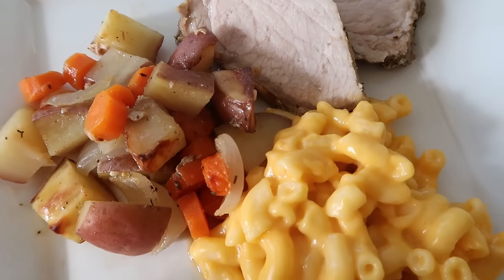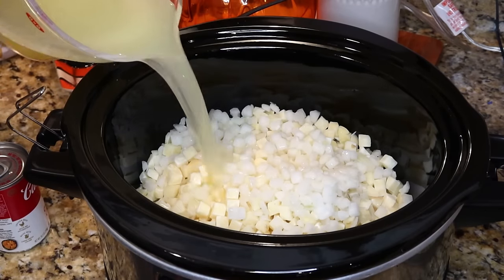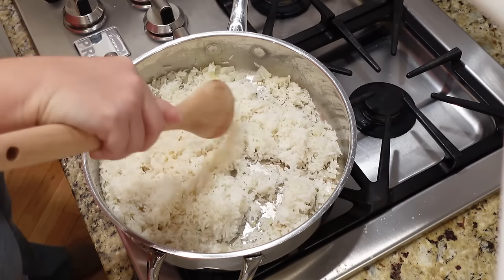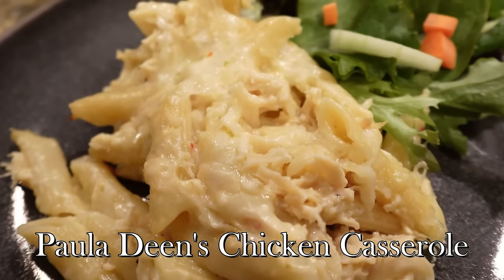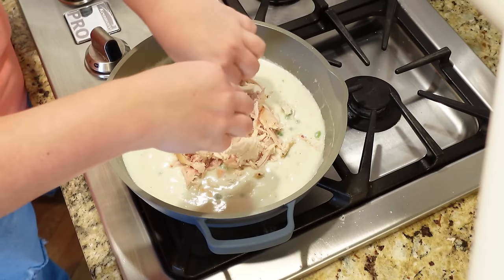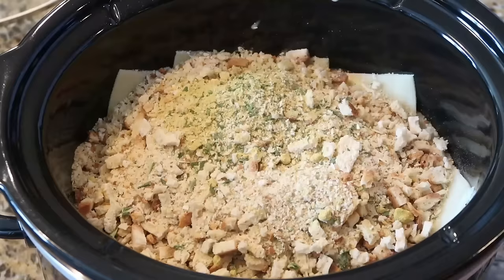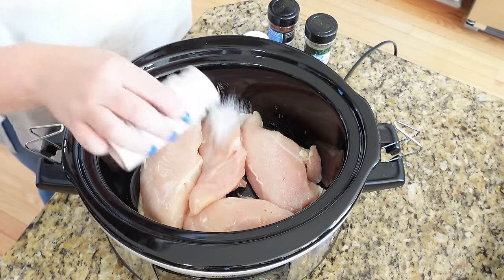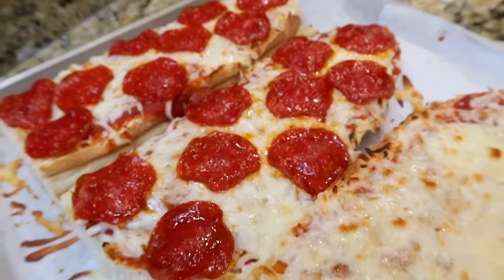WARNING‼️These 20 EASY DINNER IDEAS will make you HUNGRY Instantly!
20 of THE BEST Dinner Recipes! | DELICIOUS *QUICK & EASY MEALS!*

Dump & Go Crockpot Potato Soup
32 oz bag frozen cubed hashbrowns
3 cups chicken broth
1/2 cup chopped onion
seasoning of your choice
1 can cream of chicken
8 oz softened cream cheese.
Combine all ingredients in slow cooker, minus cream cheese. Cook on low 5-6 hours or high 3-4. Stir in cream cheese. Serve with shredded cheese, bacon, and croutons!

Stick O Butter Rice
1 cup white rice, uncooked
1 can french onion soup
1 can beef consume
1 stick of butter
Combine all ingredients in 8x8 baking dish. Stir. Cover with foil. Bake 30 minutes. Uncover and continue cooking (if needed) for 10-15 more minutes. *Mine was done after the 30 minutes!) Fluff with a fork and serve!

Chicken Alfredo
1 Jar Alfredo (Homemade Sauce linked below)
3 cups chicken broth
16 oz. Rotini pasta
1-2 cups cooked, shredded chicken
2 cups mozarella
Spray 9x13 dish. Combine all ingredients in pan, except for mozarella. Cover tightly with foil. Bake at 425 degrees for 30 minutes. Stir. Add additional broth if needed. If pasta is tender, sprinkle with cheese and bake additional 5 minutes. If pasta needs more time, add broth and cook another 10 minutes before adding cheese topping.

Slow Cooker Beef Tips
2 lbs stew meat
1 packet low sodium brown gravy mix
1 packet beefy Lipton Onion Soup Mix
1 can cream of mushroom
1/2 can water
Combine all ingredients in slow cooker and cook on low 6-8 hours. Serve over rice or mashed potatoes!

Beef Stroganoff
1 bag egg noodles
1 pound ground beef
1/2 cup chopped onion
3/4 tsp salt (OR 1 tsp Auntie Nonos Everything seasoning)
1/4 tsp paprika
Pepper to taste
3-4 splashed Worcestershire
1  can cream of mushroom
1 cup sour cream
Cook entire bag of egg noodles according to package directions. Sautee onion in avocado oil until slightly browned. Add ground beef and continue cooking until no longer pink. Drain fat. Add remaining ingredients. Simmer slightly for 5 minuites. Add cooked egg noodles. Serve hot!

Shirley's Chicken Casserole
2-3 Cups cooked, chopped chicken
1 package Pepperidge Farm Herb Stuffing Mix
1 stick butter
1 can cream of chicken soup
1 small carton sour cream
1 3/4 cups chicken stock
Mix melted butter with stuffing mix. Use half of this mixture to cover bottom of 9x13. Arrange the chicken over mixture. Mix together soup and sour cream. Spread over chicken. Add remaining stuffing mix. Pour chicken broth over casserole. Bake at 350 degrees for 30-40 minutes or until warmed through!